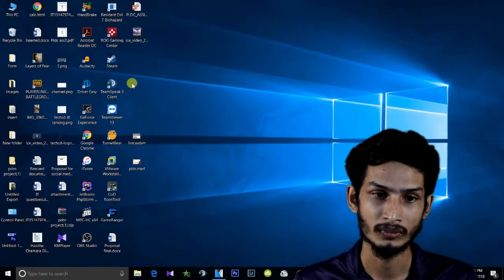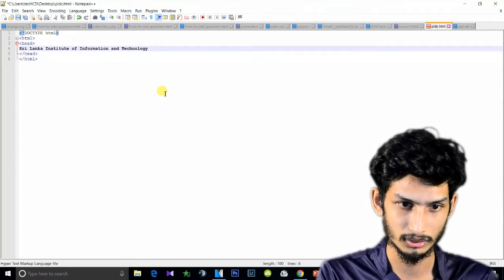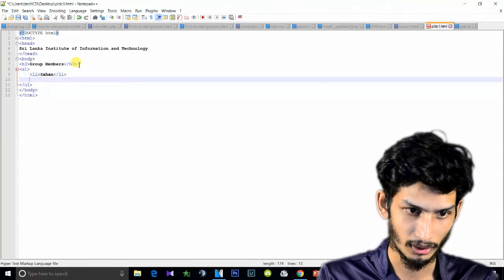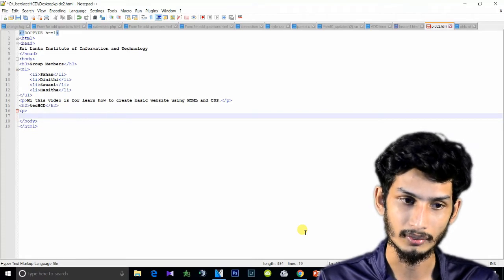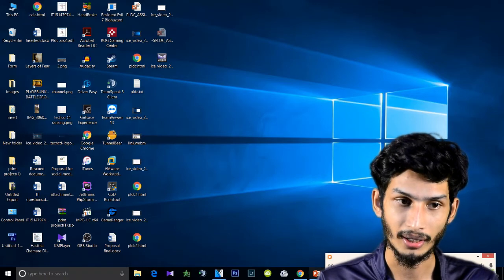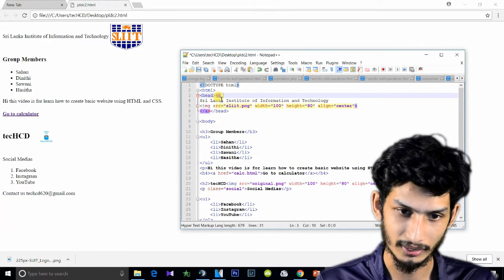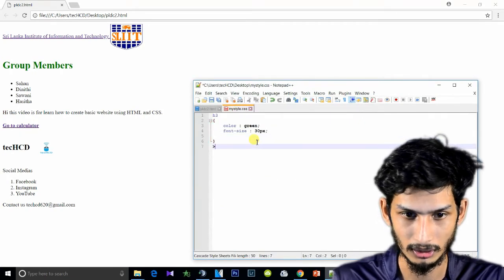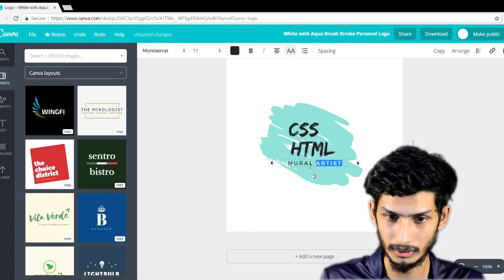tecHCD | How to create basic website using html and css (Sinhala subtitle)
SLIIT PLDC project 2018
Check our other social medias.